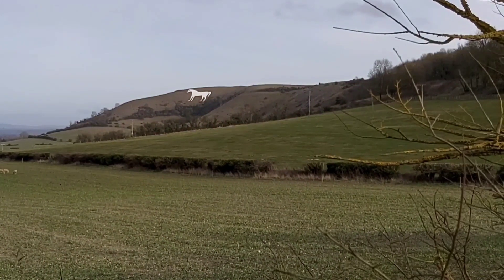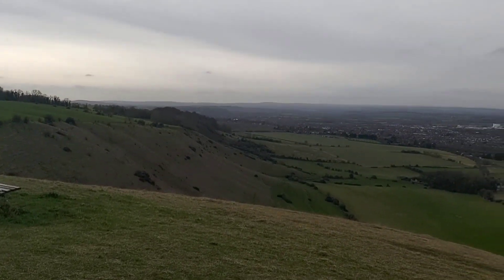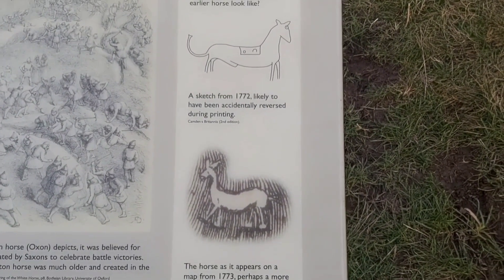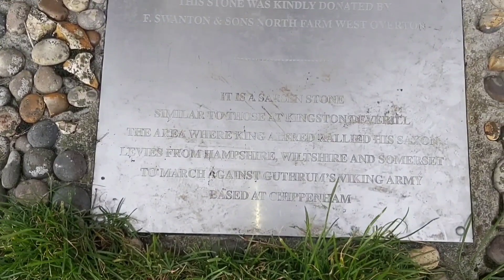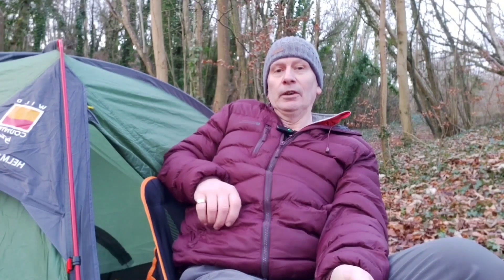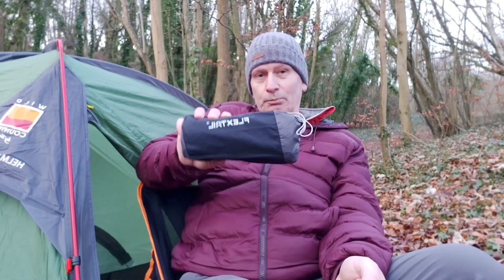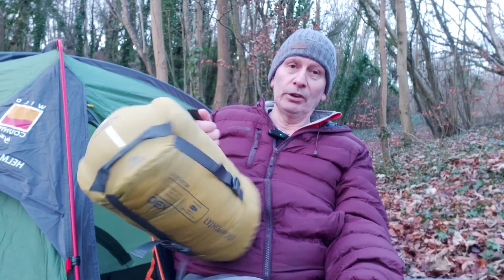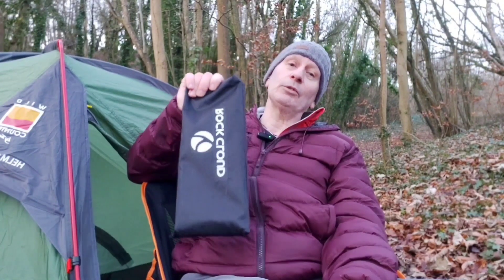First wild woodland camp of 2024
First wild camp of 2024 on January 27th near Westbury Wiltshire. found a wooded area about one and half miles from Bratton camp white horse {westbury white horse}